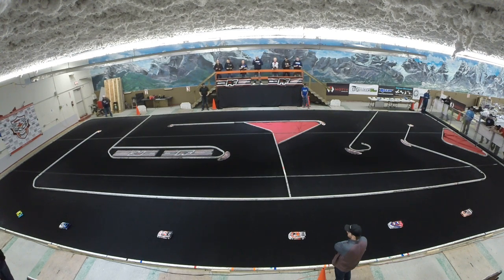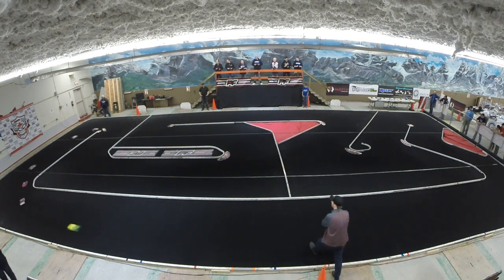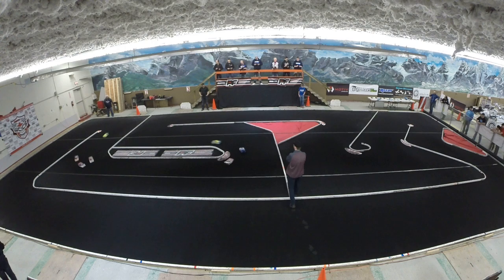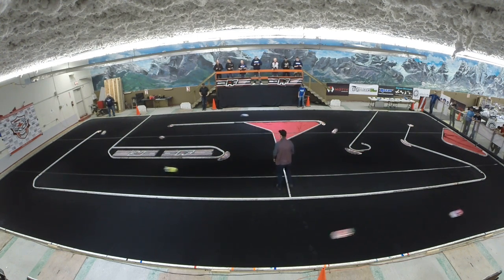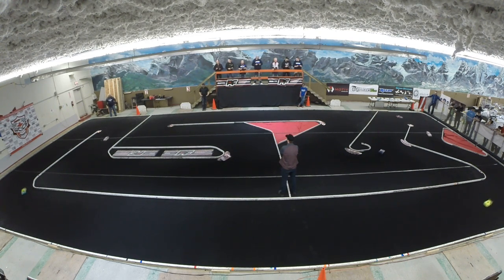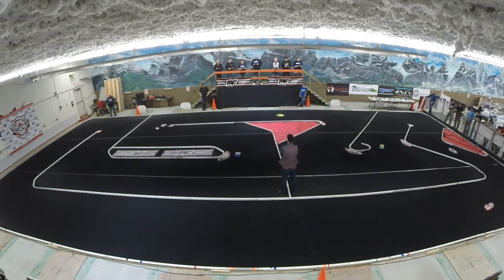WCICS Mains 32